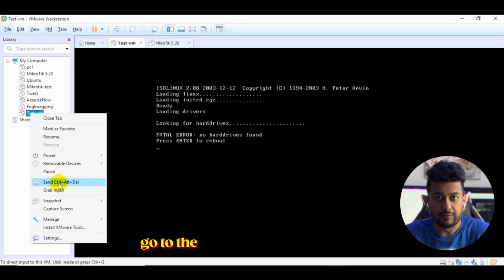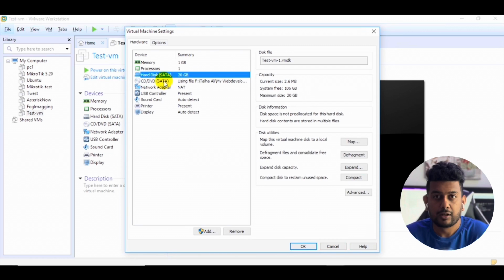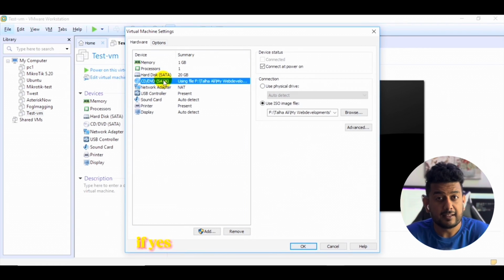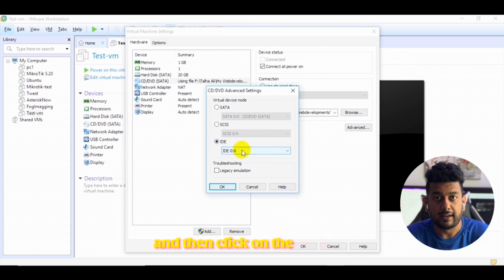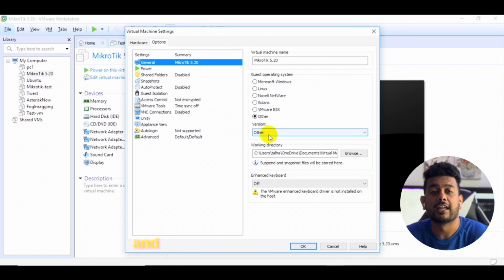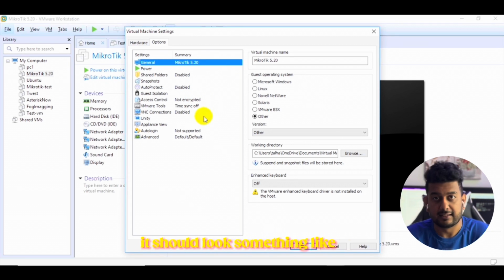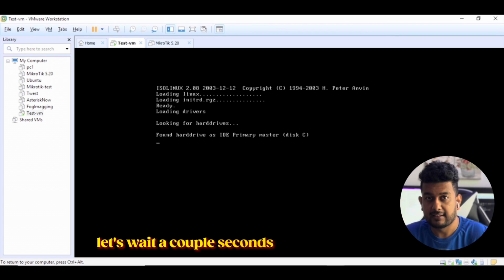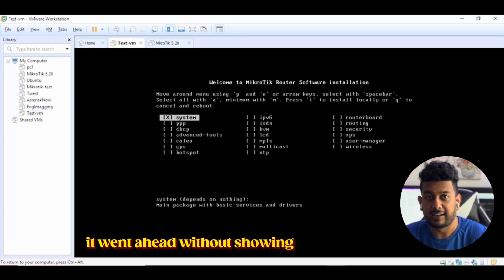MikroTik FATAL ERROR easy fix | MikroTik Series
In this video I have shown the easiest fix of MikroTik FATAL ERROR. I hope you like this video.